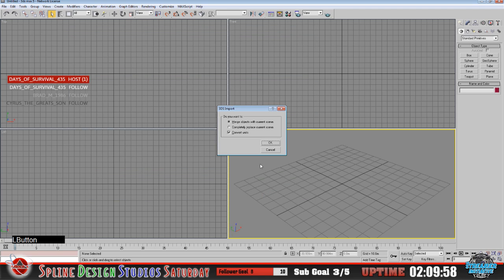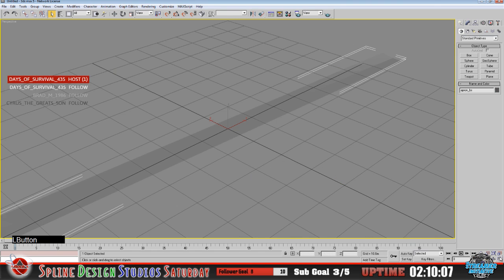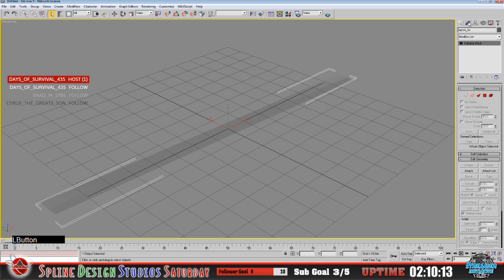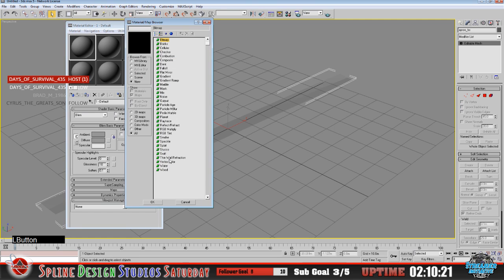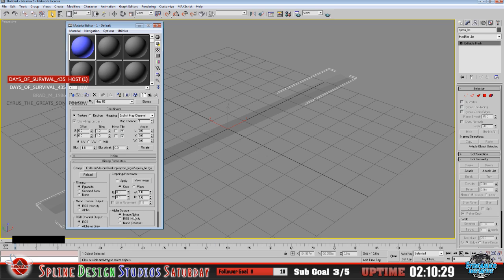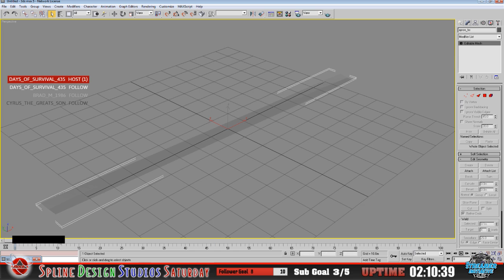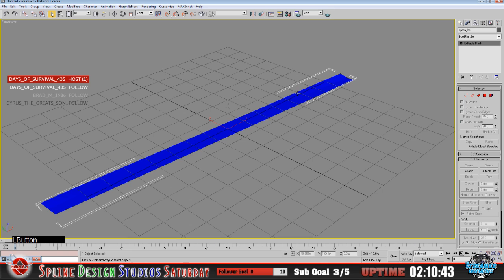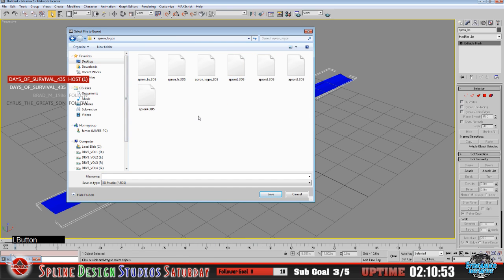NR2003: Creation of PAS file that includes transparency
This is an excerpt from a Twitch LIVE stream conducted